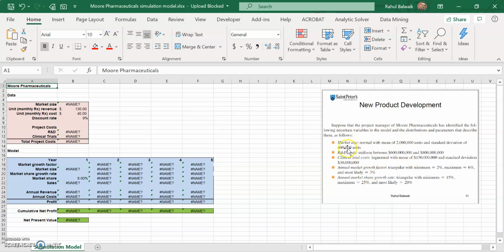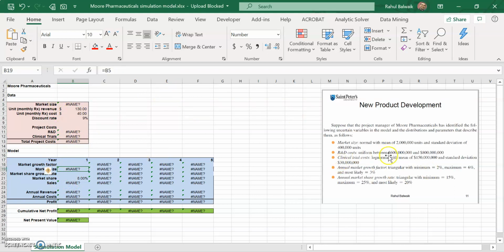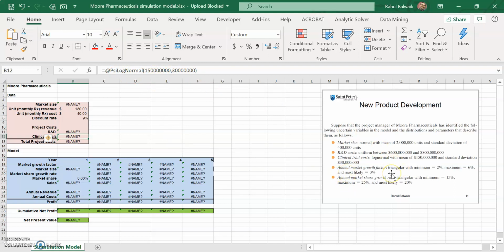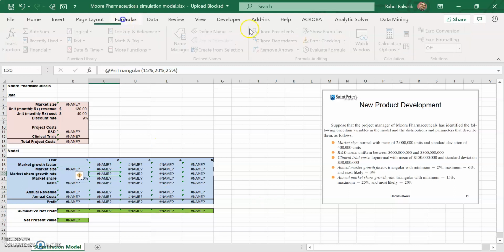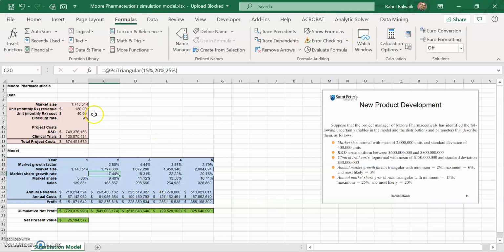Moore Pharmaceuticals simulation model Lecture 9 2 Slide 11